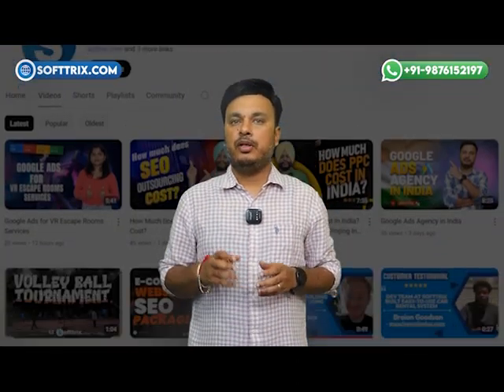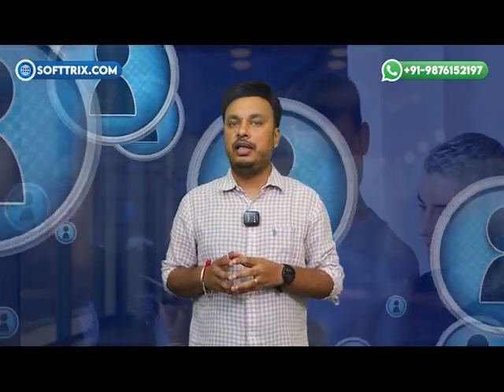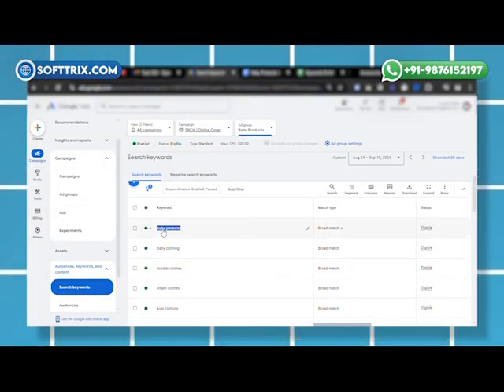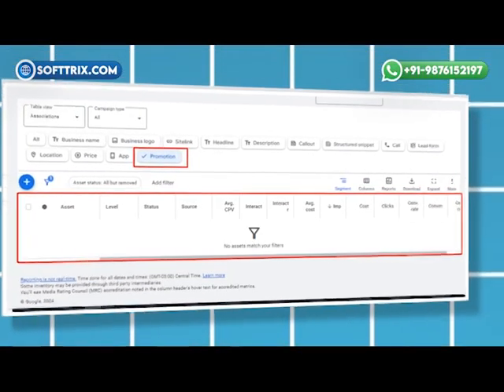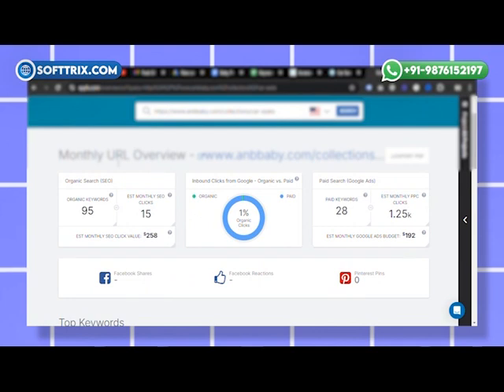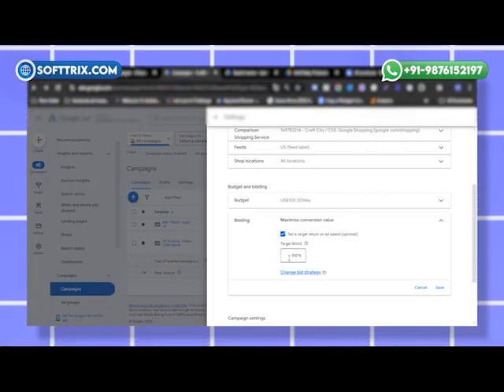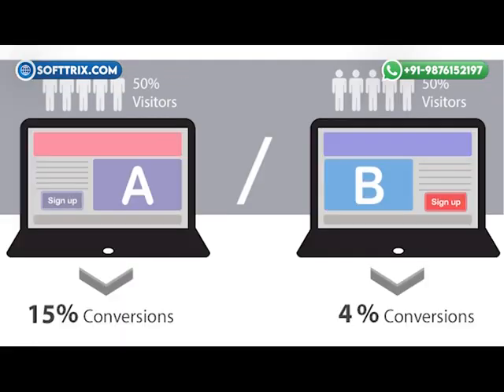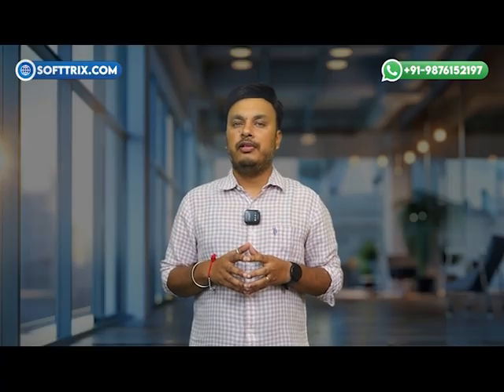Google Ads for Baby Products | PPC Services for Baby Products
Discover how we boosted online sales for a baby product store using effective Google Ads strategies and optimization techniques! 🚀👶💰

Timestamps:-
0:00 - Introduction
0:36 - Client Overview
1:41 - Challenges Faced
3:07 - How the Client found us
4:56 - What we did
7:55 - Results Achieved
8:31 - Conclusion
9:09 - Final Thoughts

Hi everyone! Today, we’re breaking down how we helped a baby product store 🚀 skyrocket their online sales using Google Ads. If you run an e-commerce business, stick around for valuable tips! 📈

Client Overview 🍼
Our client is a well-known online retailer specializing in a wide range of baby products, including strollers, car seats, baby toys, and essential accessories for new parents.🥊 The client came to us with clear goals: increase online sales and drive more traffic to their website while converting visitors into customers. 💻

Challenges Faced ❗
Competing with the larger, well-established baby product brands was a significant challenge, especially with limited ad spend.
High Competition: Big brands dominated search results.
Ineffective Campaigns: Broad keywords attracted clicks but not sales.
Lack of Targeting: Best sellers weren’t promoted.
No Google Shopping Ads: Visual representation was missing. 📸

How the Client Found Us 🔍
The client found us after watching some of our previous case studies for other e-commerce businesses. They were impressed by the success stories we delivered for online stores in competitive niches and reached out to us for a complete Google Ads strategy overhaul.

The Audit and Key Issues 📊
After conducting an in-depth audit of the client's Google Ads account, we uncovered several critical issues that needed to be addressed:
Broad Match Keywords: The client targeted broad search terms like "baby products," attracting high traffic but resulting in low-quality leads.
Product-Specific Campaigns: The client wasn't promoting their most popular items, like strollers and car seats, missing opportunities to drive sales for their top-performing products.
Absence of Google Shopping Ads: The client hadn't set up shopping ads, missing out on engaging parents who prefer to see products before purchasing.
Lack of Promotions or Incentives: Their ads didn't feature special offers or discounts that could entice new parents to choose them over competitors. 💸

What We Did to Address Challenges 🌟
In-Depth Keyword Research: We refined their keyword strategy, shifting from broad terms to more specific, high-intent search terms like "best baby stroller" and "affordable car seats."
Google Shopping Ads Setup: We introduced Google Shopping ads to visually showcase their products.
Competitor Analysis: We conducted a competitor analysis to highlight the client's unique selling points.
Dynamic Remarketing Ads: We set up dynamic remarketing ads to re-engage users who had previously visited the site but hadn't made a purchase.
Bidding Strategy Optimization: We implemented a target ROAS strategy, showing the client how to maximize revenue from each click.📱
Mobile Optimization: Recognizing that many parents shop on mobile, and landing pages were mobile-friendly.
A/B Testing: We ran A/B tests on ad copy, and offers to optimize for the highest converting combinations.
Advanced Conversion Tracking: We set up Enhanced Ecommerce Conversion Tracking to monitor detailed purchase behaviors.📈

Results Achieved 🎉
In just three months, we boosted sales to over $362,000 with a ROAS of 13.45! Google Shopping Ads drove a 40% increase in clicks, converting many visitors into customers. 🛍️

Conclusion 🔑
This case study shows the power of optimized Google Ads in competitive markets. By refining strategies, we significantly increased sales and reduced costs.